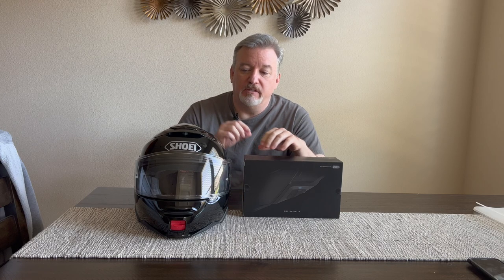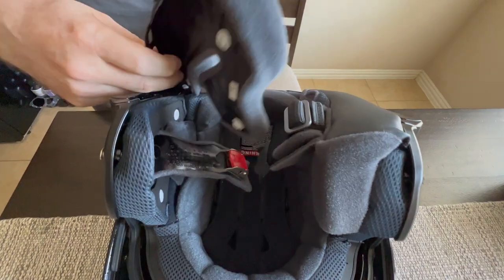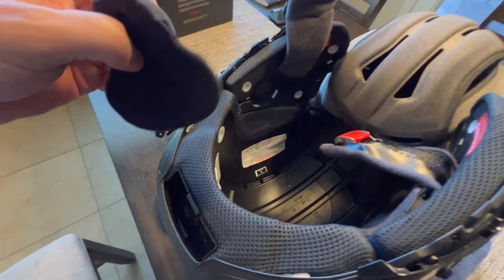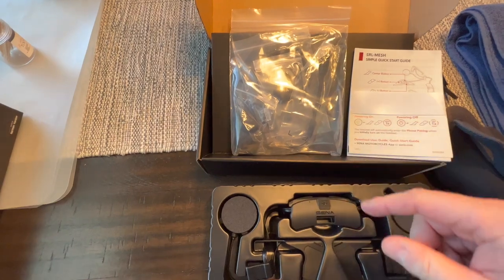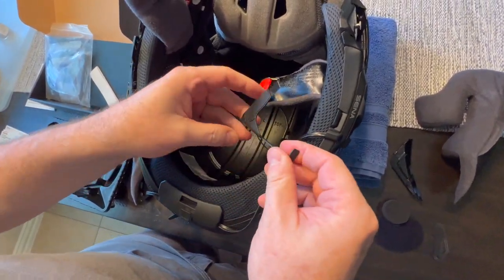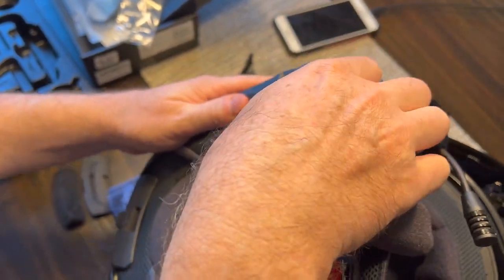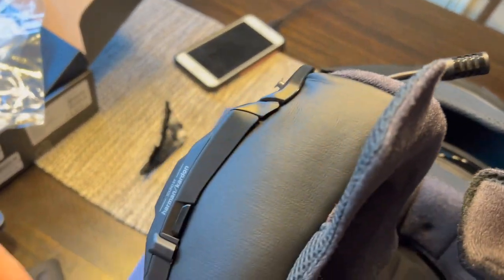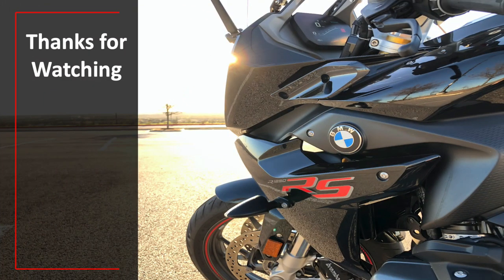Install Sena SRL Mesh into Shoei Neotec II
This is an install video of the SENA SRL-MESH into the SHOEI Neotec II.